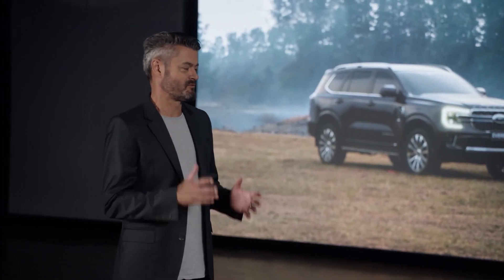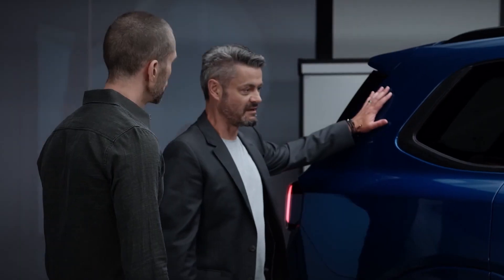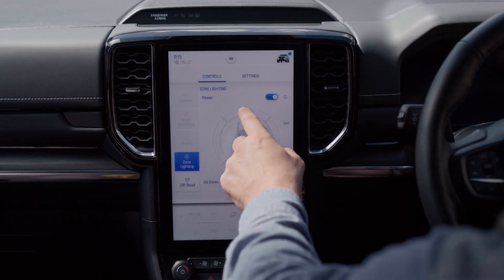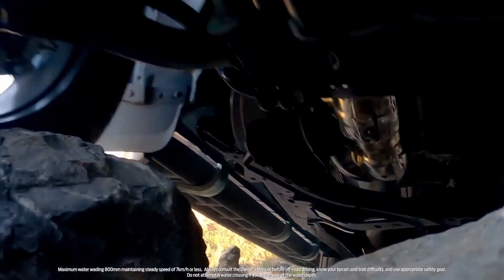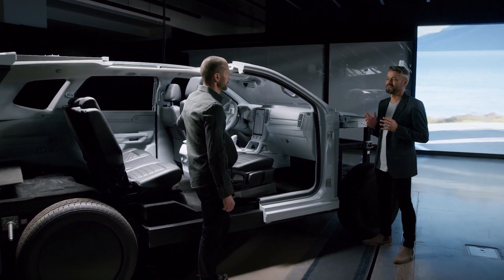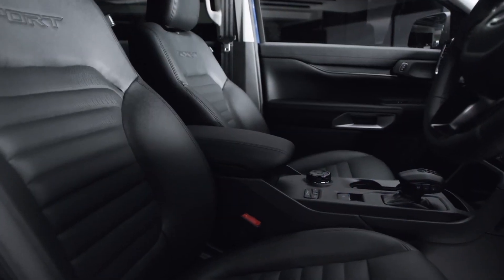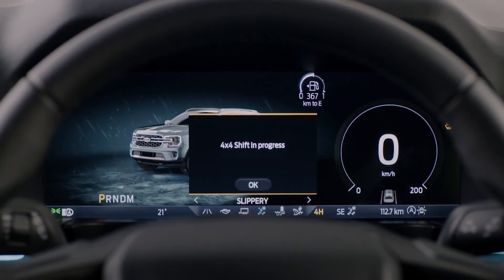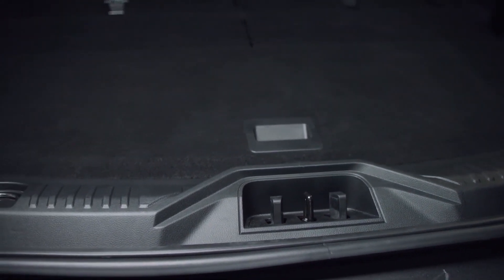All-New Ford Everest 2023 | Full Reveal, Design, Off-Road, Specs & Features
Discover in this video all you need to know about the All-New 2023 Ford Everest in its 3 variants (Sport, Planitum & Titanium) :

0:00 Intro
0:39 Project Design
1:16 Exterior Design
3:22 Lights
4:34 Roof
5:04 Variants
5:54 Off-Road
7:21 Engines
8:04 Towing
8:21 Features
8:51 Safety
10:00 interior
12:52 Trunk

New and proven engine line-up

Everest customers told Ford that they wanted more power and torque for towing, carrying heavy loads and off-roading, so the team selected Ford’s proven 3.0L turbodiesel V6 engine and refined it for the Everest. It is one of three turbodiesel engine options available at launch, depending on the marketi.

“The 3.0L turbodiesel V6 really delivers that big-engine torque and power customers want,” said Pritika Maharaj, Everest program manager. “It feels really tough in the sense that it's got endless power and torque, but it is also refined and quiet on the road.”

While the new 3.0L turbodiesel V6 spearheads the line-up, next-gen Everest gives customers a choice of engines to suit their lifestyles, including Ford’s proven Single-Turbo and the Bi-Turbo 2.0 inline four-cylinder diesels and a 2.3L EcoBoost petrol engine. Depending on the model, either a six-speed automatic or Ford’s efficient 10-speed SelectShift automatic will be available.

“Regardless of engine, our customers can be confident that they have the power and torque they need whether they’re towing, heading off-road, or just heading off on a family adventure,” Maharaj said.

The Single Turbo diesel engine delivers power, torque and fuel economy, while the Bi-Turbo engine is a sophisticated, performance variant for customers who want more power but need to maintain fuel economy.

For petrol lovers, the powerful, direct-injection 2.3L EcoBoost four-cylinder engine delivers a broad, flat torque curve with maximum torque throughout the rev range. This proven EcoBoost engine underpins a range of Ford products globally and will be available on Everest in select markets from 2023.

Source : Ford